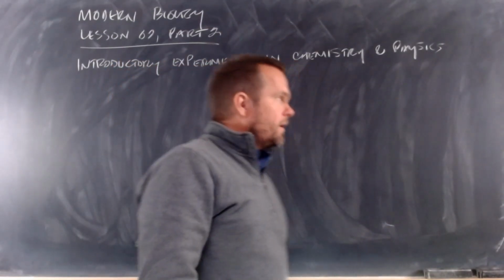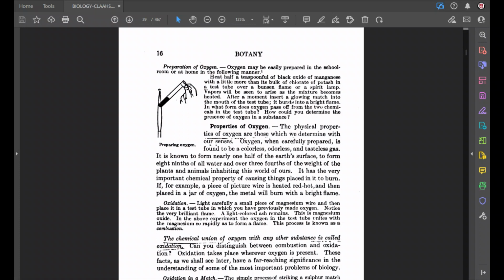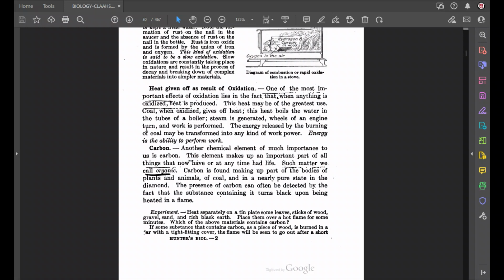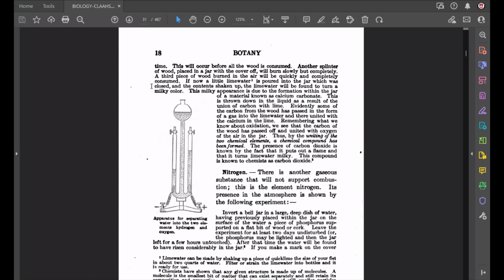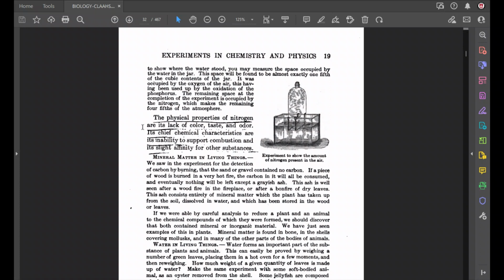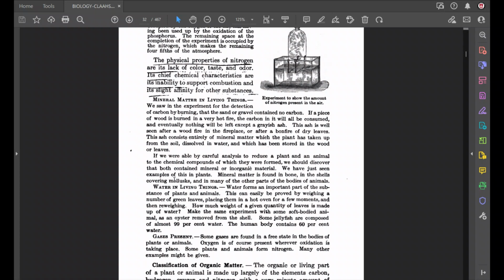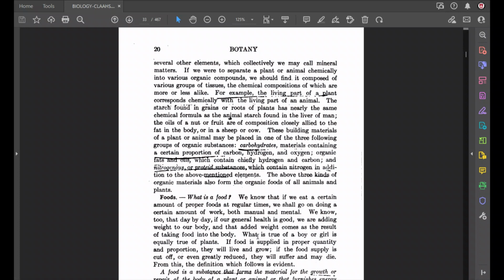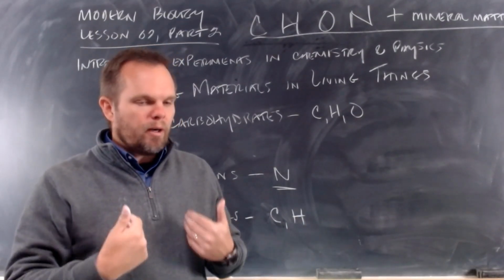CLAA - Modern Biology, Lesson 02 - Introductory Experiments in Chemistry and Physics (Part 2)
In this video, Mr. William C. Michael, of the Classical Liberal Arts Academy, teaches a second class on the content of lesson 02 in the Academy's Modern Biology course.

This lesson counts for one hour of high school Science in the Classical Liberal Arts Academy.